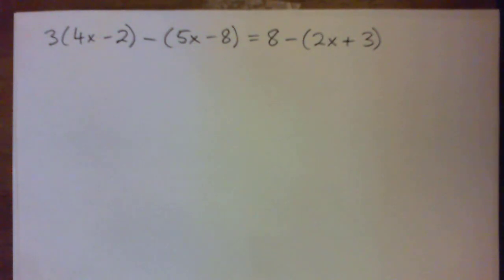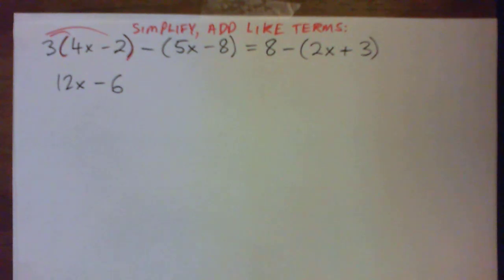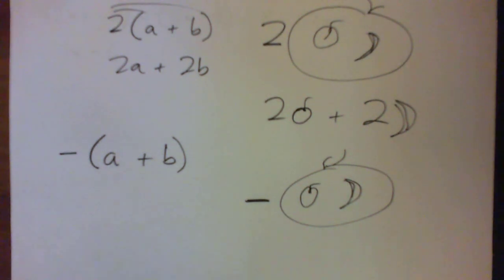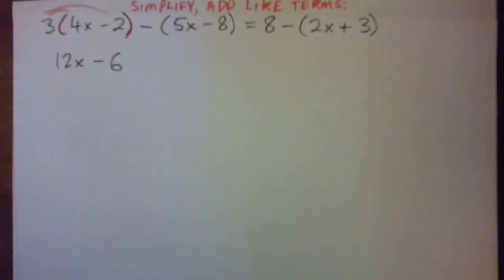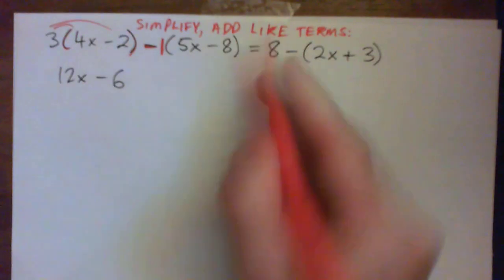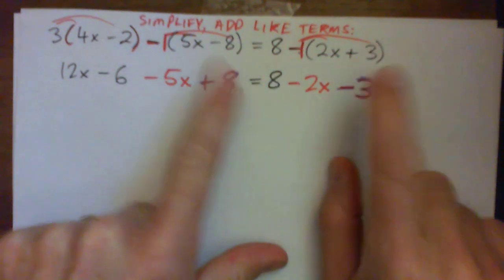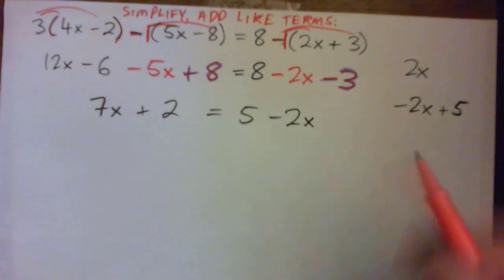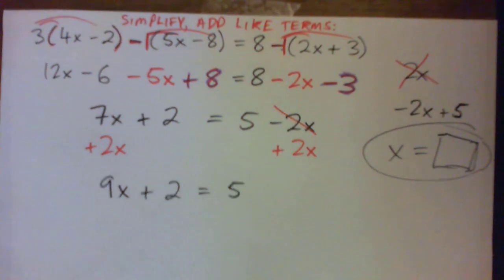Solve the Linear Equation: 3(4x - 2) - (5x - 8) = 8 - (2x + 3)